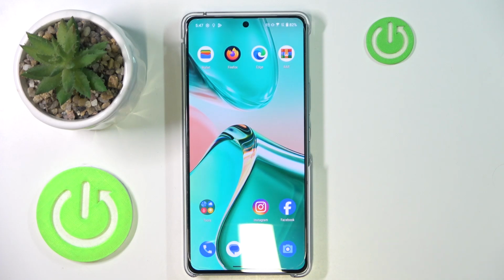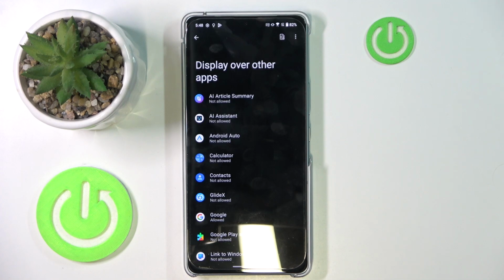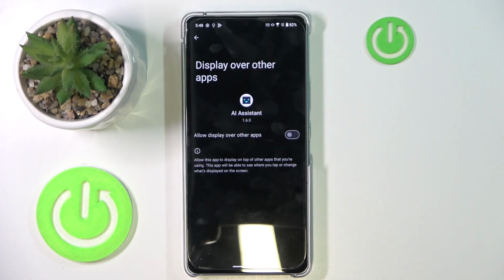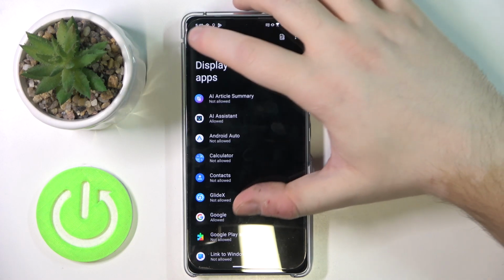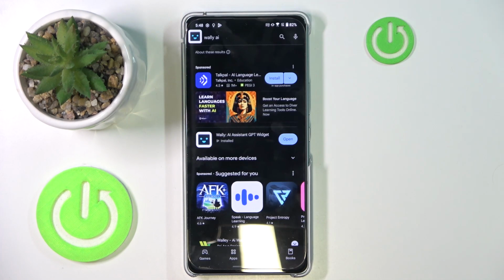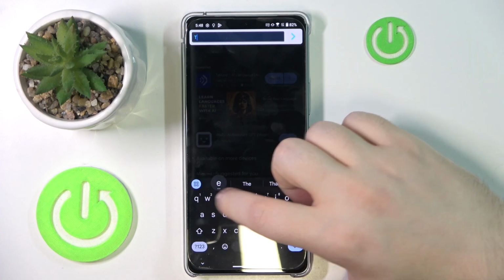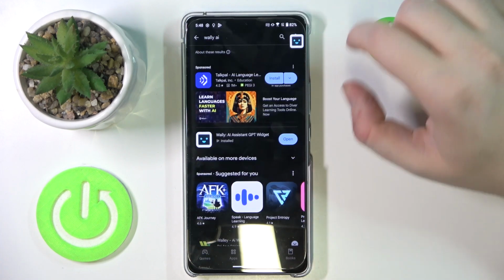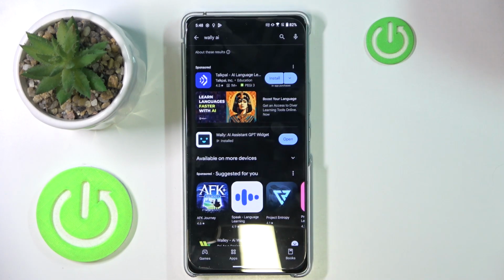How to Install Chat GPT Widget on ASUS ZenFone 12 Ultra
In this tutorial, we'll show you how to install the ChatGPT widget on your ASUS ZenFone 12 Ultra, allowing you to have quick access to the powerful AI tool right from your home screen. Whether you’re looking to quickly generate text, get answers to questions, or perform tasks, the ChatGPT widget can make it easier and faster to interact with the model.

This video will cover:

How to download and install the ChatGPT app from the Google Play Store.
Step-by-step guide to add the ChatGPT widget to your home screen.
Tips for customizing the widget to suit your preferences.
How to interact with the widget and use it to perform tasks directly from your home screen.